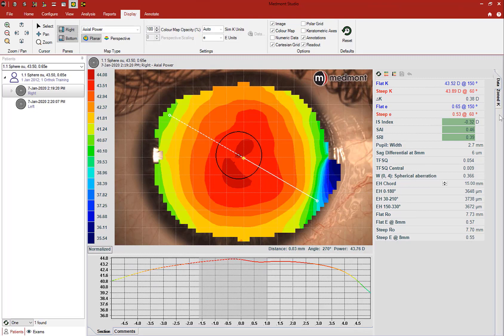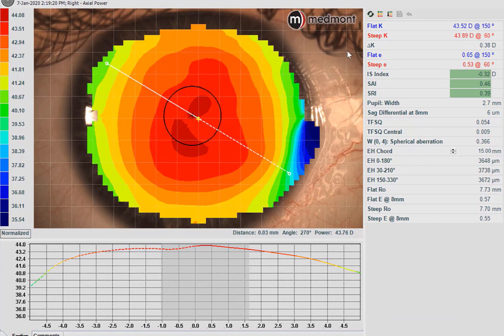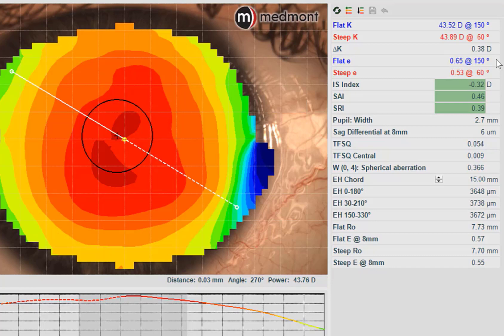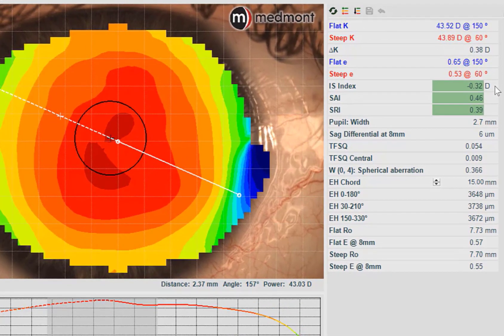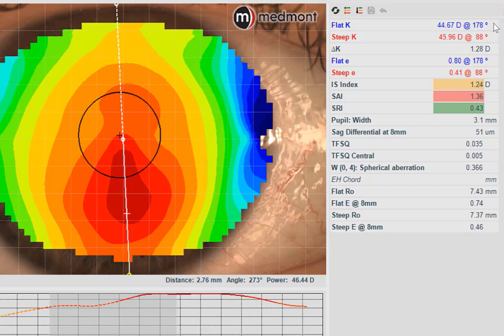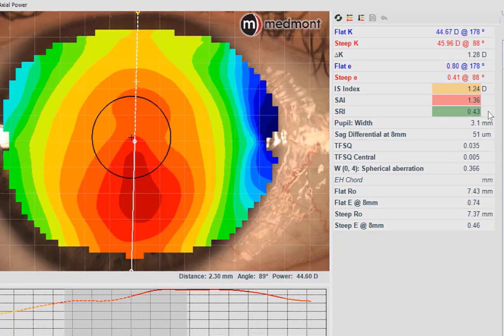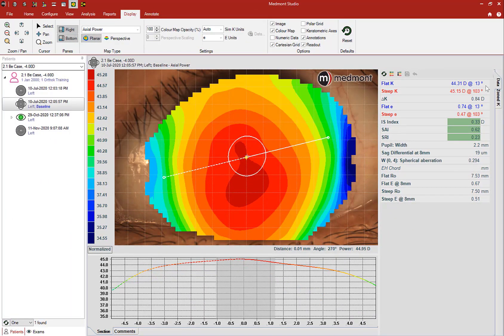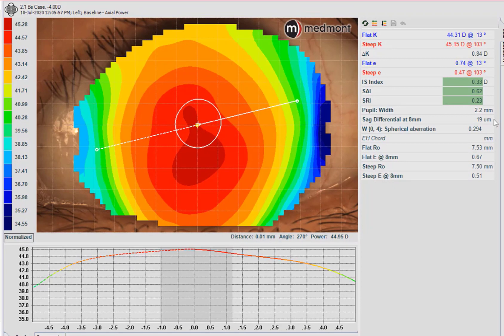How to use the Medmont attributes for better patient outcomes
Randy Kojima gives us a brief overview of the important information and insights the attributes in the Medmont Studio can give us about a patient's ocular surface shape. These attributes are helpful for disease detection and progression (keratoconus) as well as for contact lens fitting and orthokeratology (ortho k).